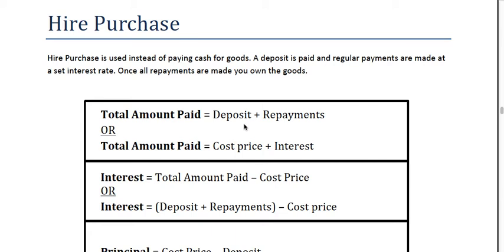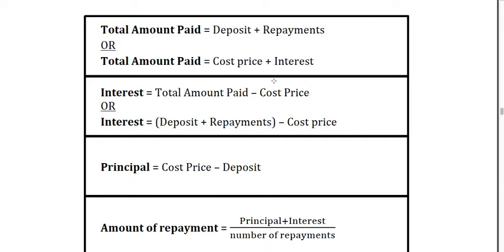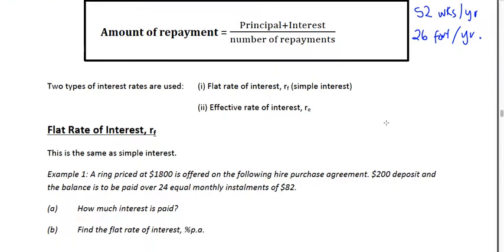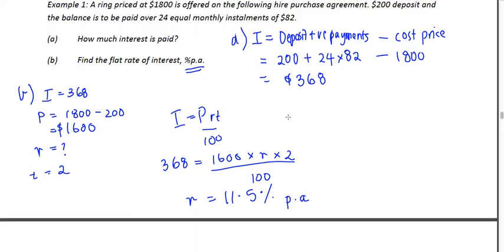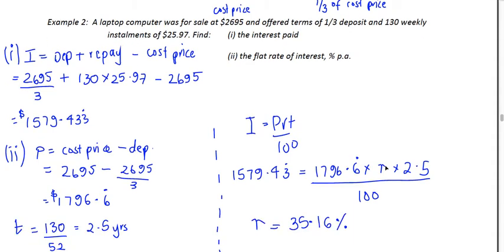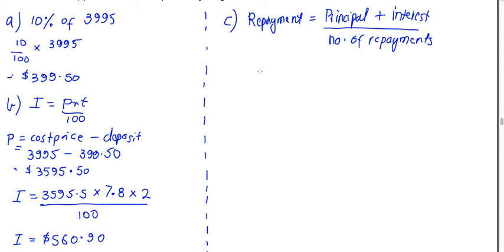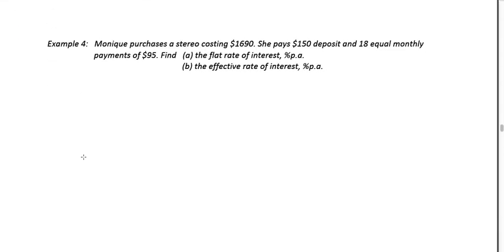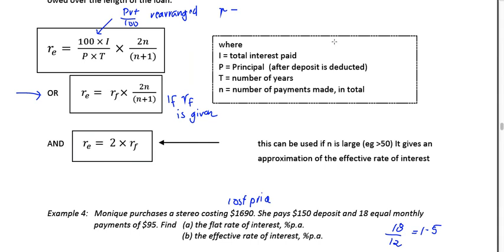Hire Purchase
Introduction to Hire Purchase agreements including flat-rate and effective rates of interest